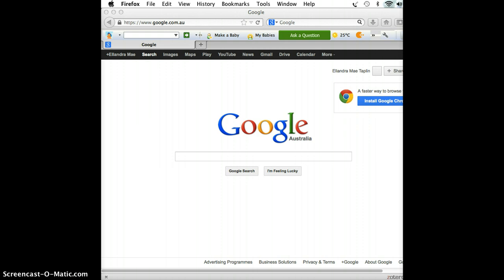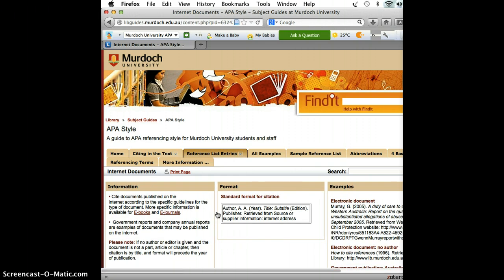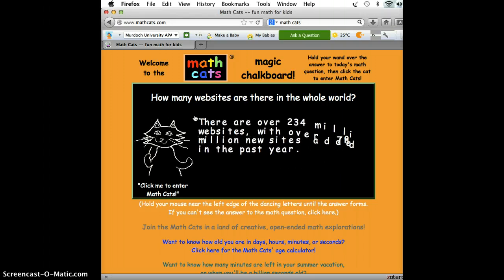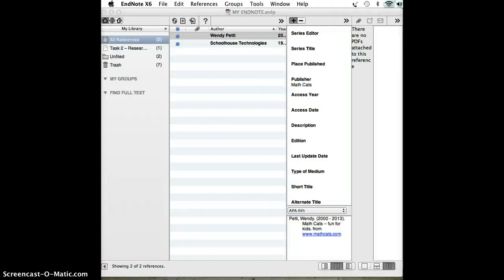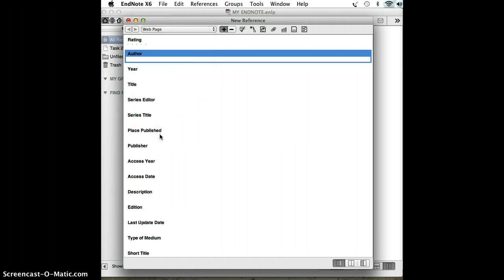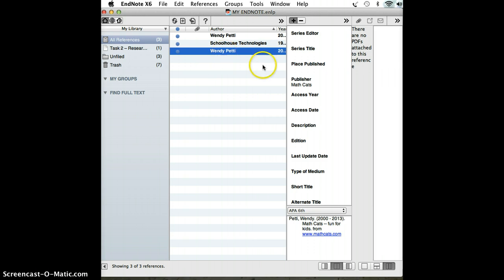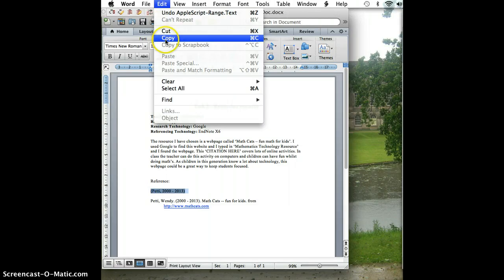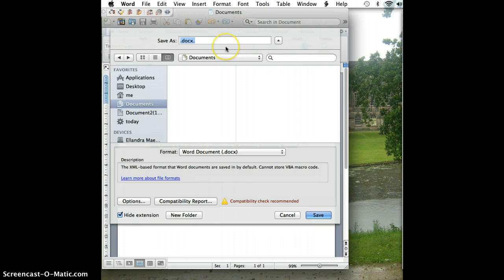Task 2: How to use EndNote X6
This screencast will show you how to reference a website using EndNoteX6 and it will also show you how to put the EndNote Reference into a Word Document.